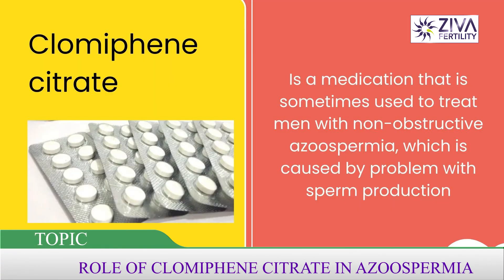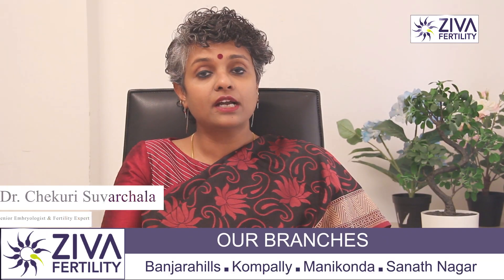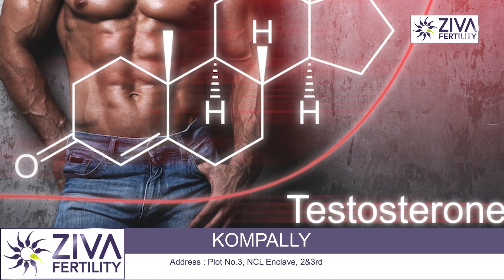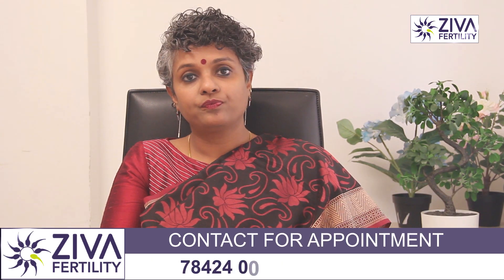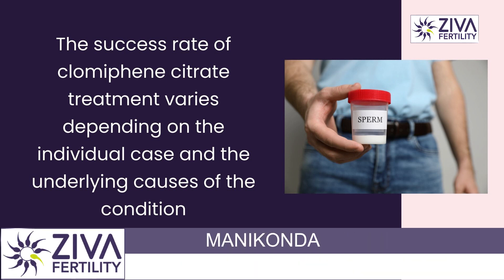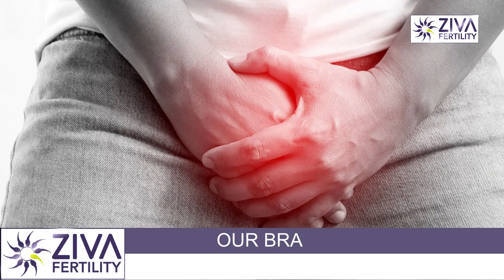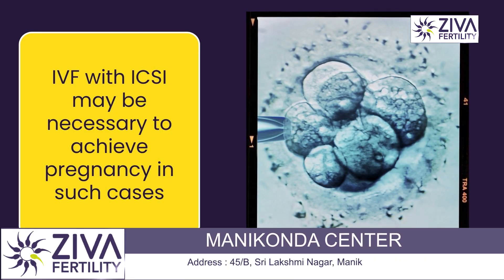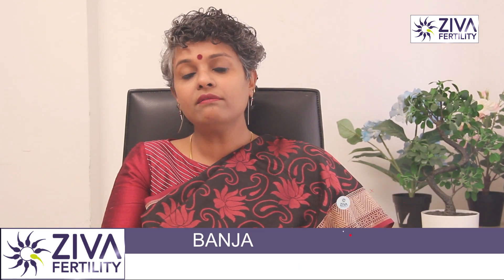Azoospermia Treatment | Nil Sperm Count | Male Infertility | Dr Chekuri Suvarchala | ZIVA Fertility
Dr. Chekuri Suvarchala (Scientific Director, Masters in Clinical Embryology (Australia & UK, PhD (Genetics)) - Topic: "  Azoospermia Treatment " - ZIVA Fertility English -  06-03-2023

Ziva's Success story:
1)  22+ Years of Experience
2)  Around 90% Success Rate
3)  10,200 ICSI Cycles
4)  2,200 IVF Cycles
5)  4+ Centers in Hyderabad